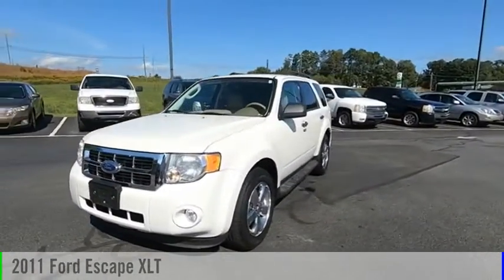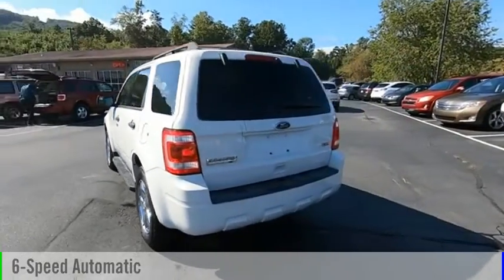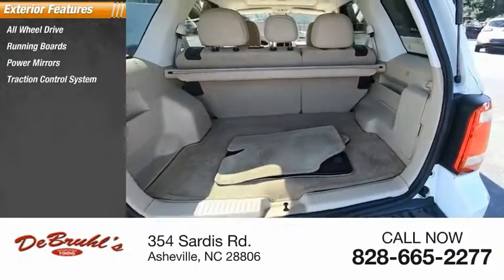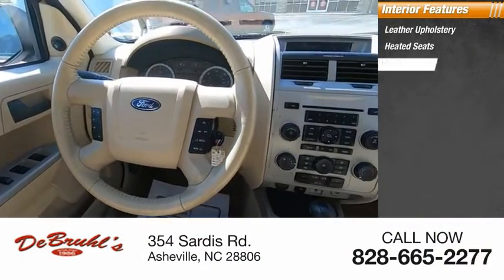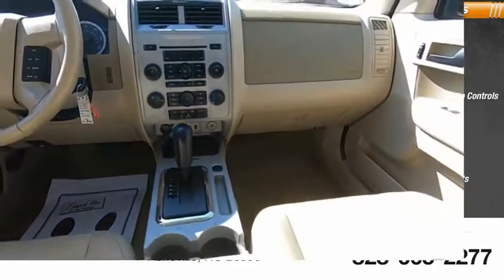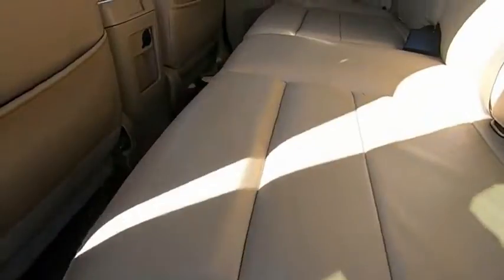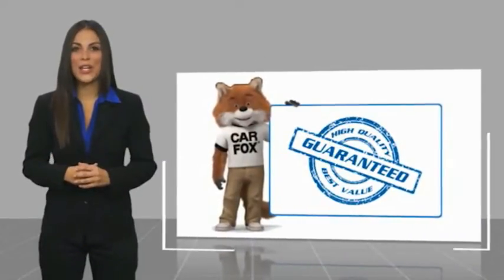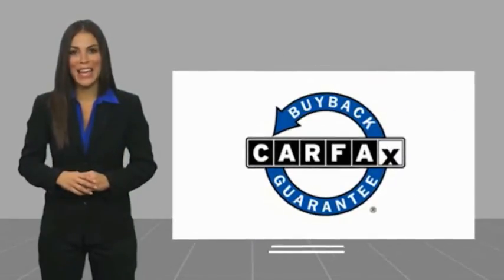2011 Ford Escape Asheville NC A96702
2011 Ford Escape XLT

354 Sardis Rd.

* 6 Cylinder engine *   * Luxurious Camel leather interior in this 2011 Ford Escape XLT * * 2011 ** Ford * * Escape *  It has a 6 Cylinder engine.  Rocking a sharp white exterior and a camel interior, this car is a sight to see from the inside out.  Interested? Call today to take this vehicle for a spin!  DeBruhl's Used Car Superstore is the largest independent auto dealer in WNC! We offer a full range of financing with our guarantee credit approval, everyone is approved here.